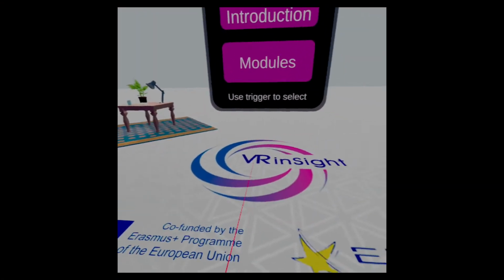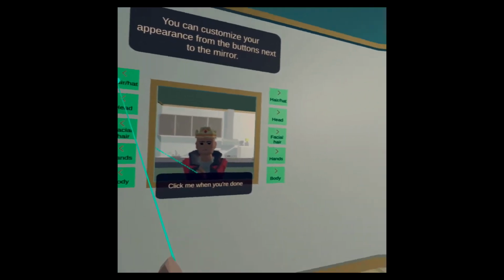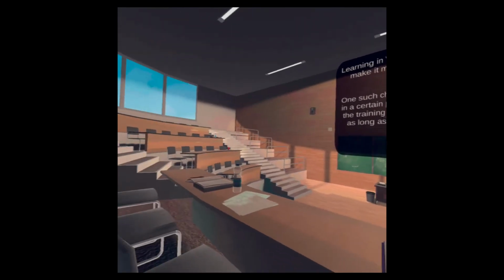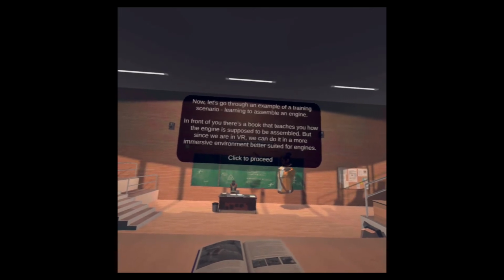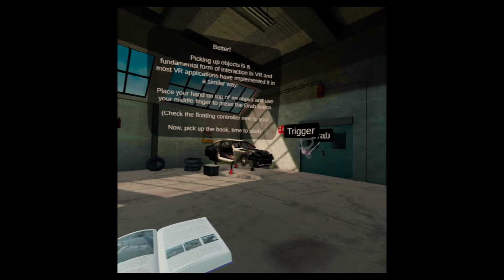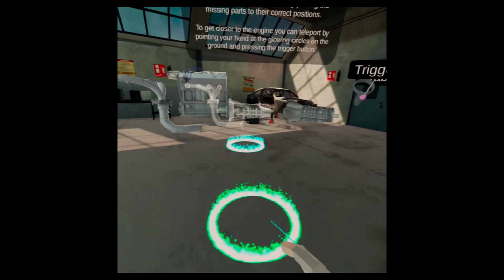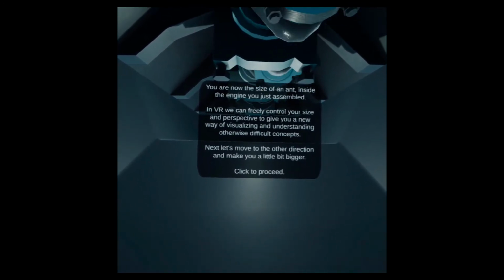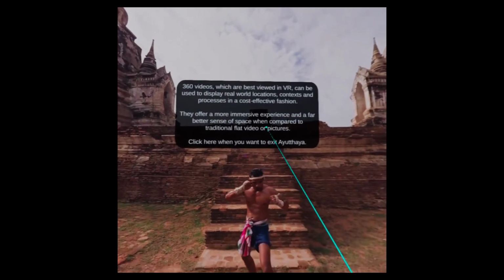VRinSight VRclassroom walkthrough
This purpose built VR Classroom application is designed to give participants the first steps and experiences of VR as an educational tool. It serves to interactively illustrate the theoritical content contained in the VRinSight Training Progamme for Higher Education and Business.
The VRinSight project is co-funded by the Erasmus + Progamme of the EU Commission